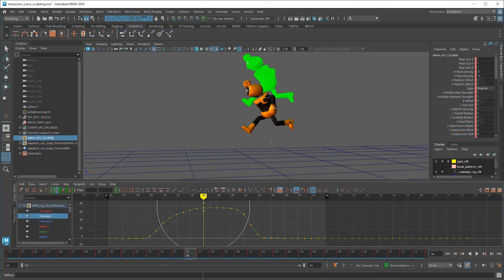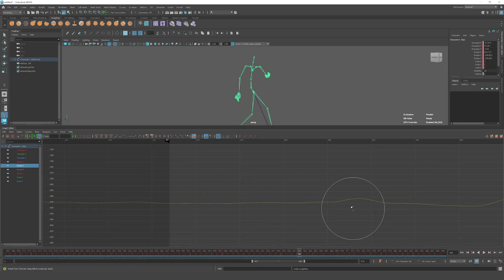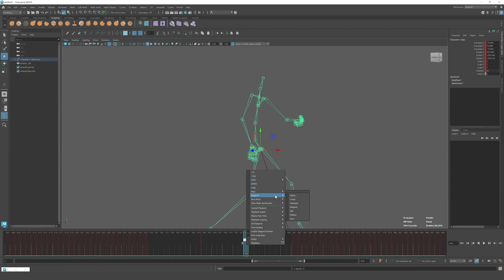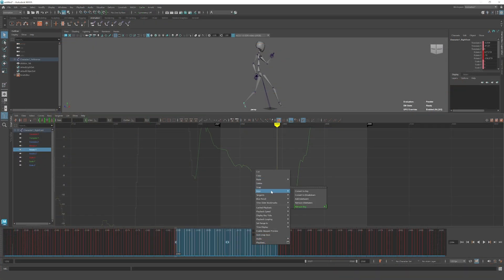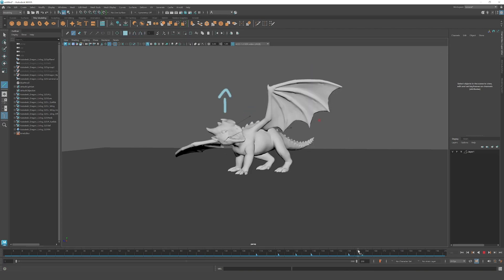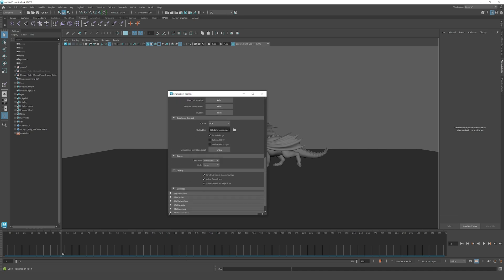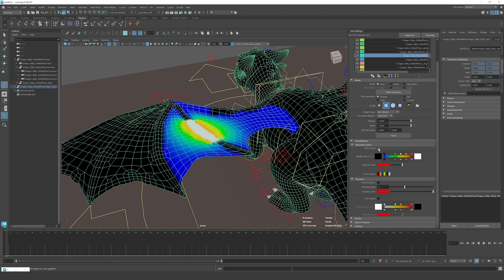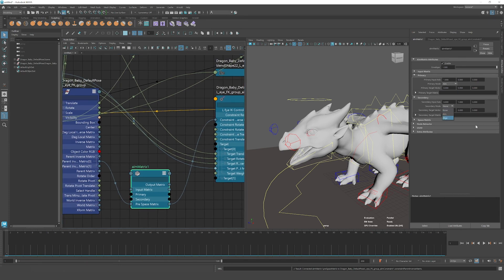Unlock Performance Gains with Maya's Rigging & Animation Tools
Unleash your rigging and animation potential with recent updates to Maya!
Autodesk’s Lance Thornton, Animation and Rigging Principal Product Manager, chats about Maya’s Graph Editor curve sculpting tools, redesigned Time Slider, multiple skin cluster support, and other recent additions that can help you unlock performance gains.